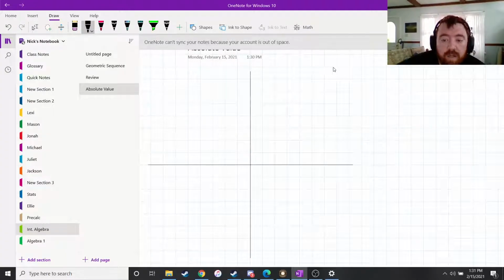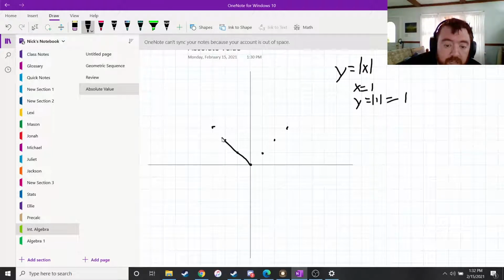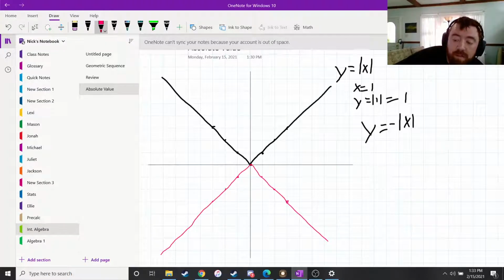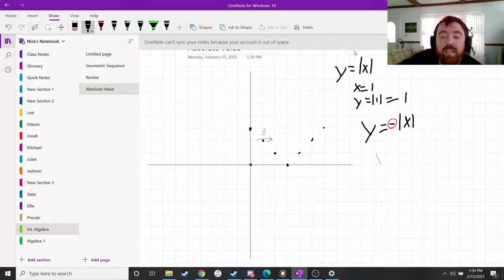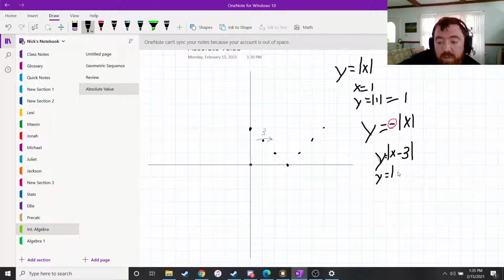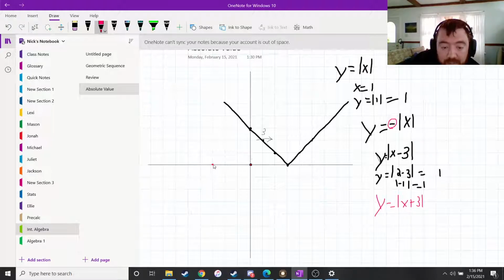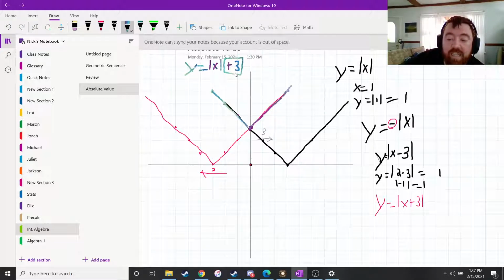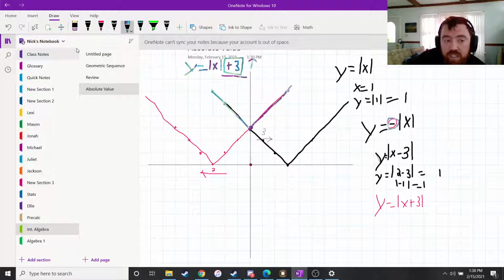Absolute Value Graph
Teaching my students about absolute value graphing.